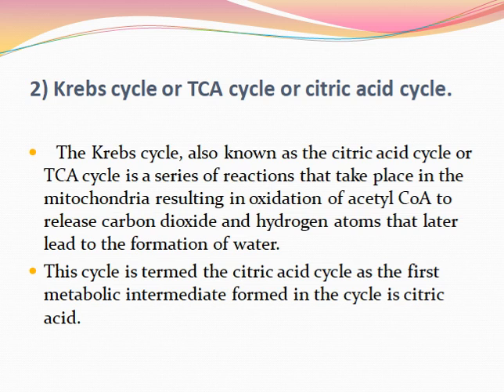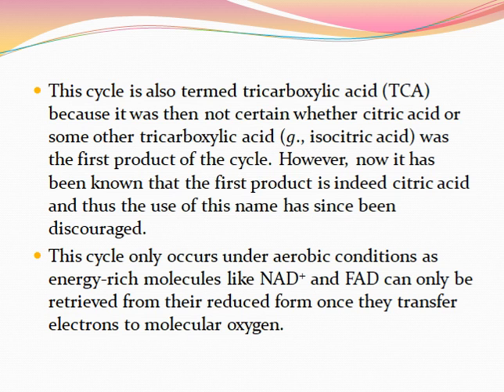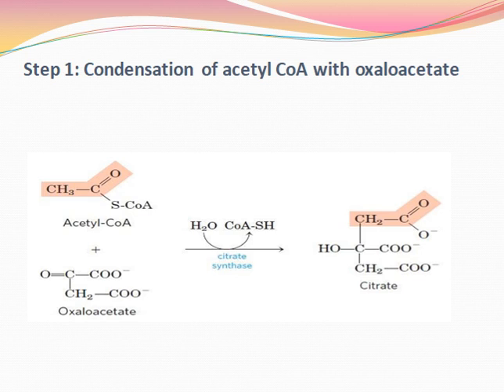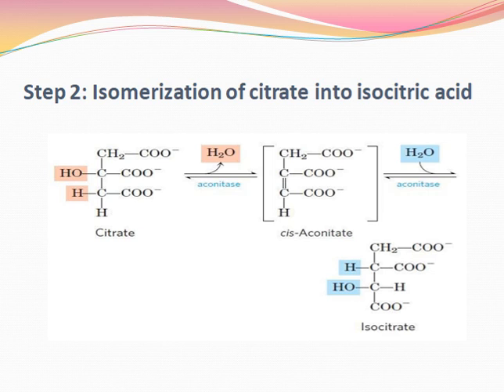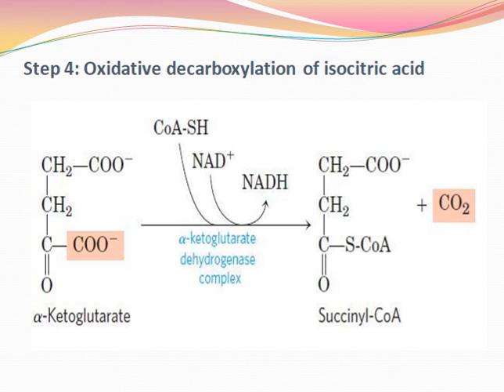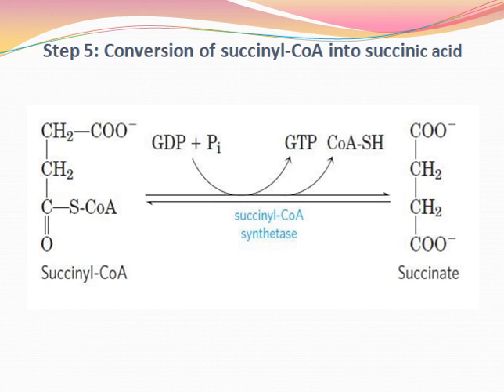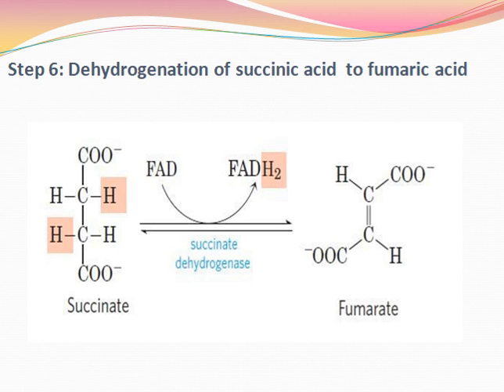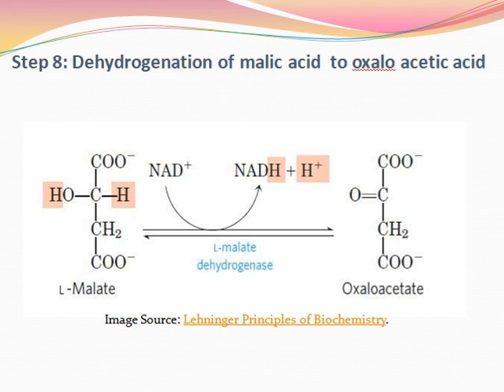Carbohydrate Metabolism Krebs Cycle